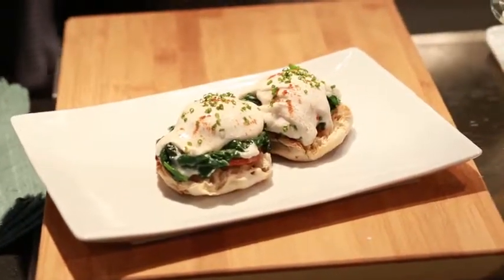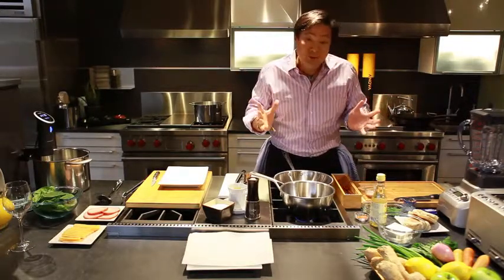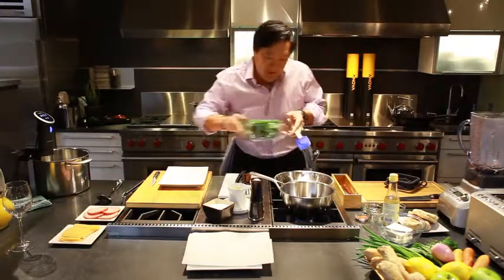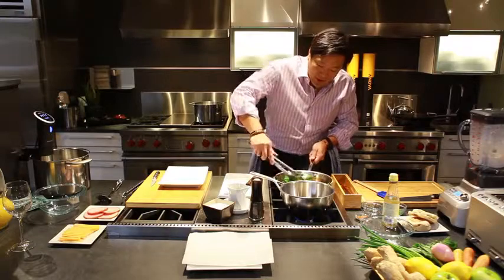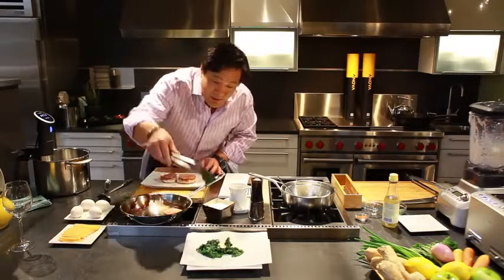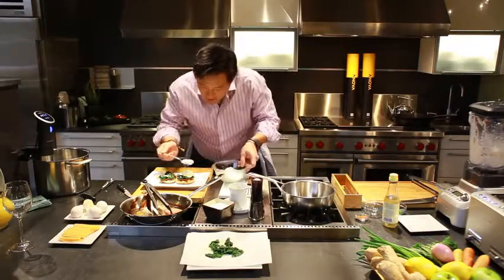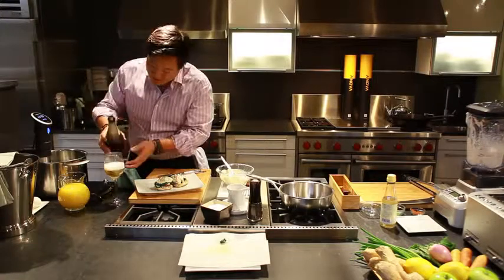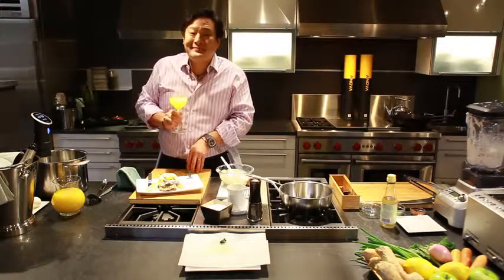Demo 2018 Anova Culinary Sous Vide Precision Cooker. Perfect Guilt-free Eggs Benedict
Amazon sale off  50%. You Save 100$ :
ANOVA PRECISION COOKER WI-FI - Perfect to cook from anywhere with WI-FI. Serves up to 12. Fits on any pot. Adjustable clamp
COOK LIKE A PRO - The Anova Precision Cooker allows anyone to cook a restaurant-quality meal at home. Our sous vide Circulator is the perfect kitchen appliance for hands-off cooking of vegetables, meat and much more with consistent control and precision. We're so confident in our product Anova backs it with a 2-year warranty.